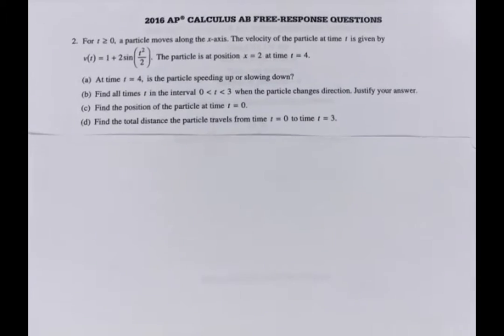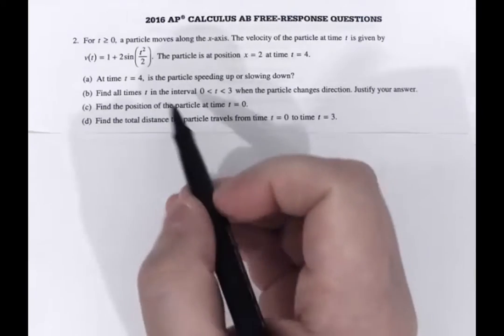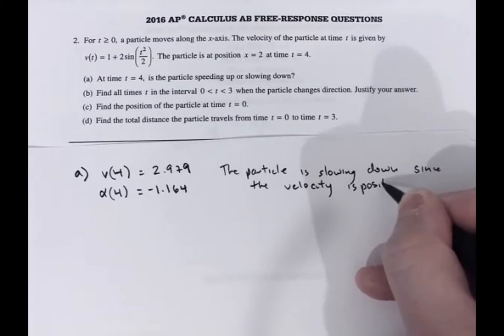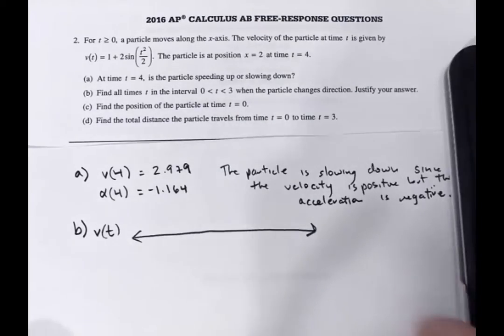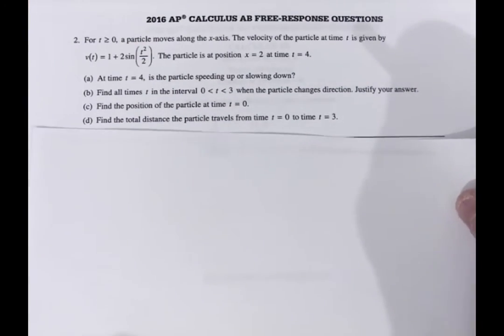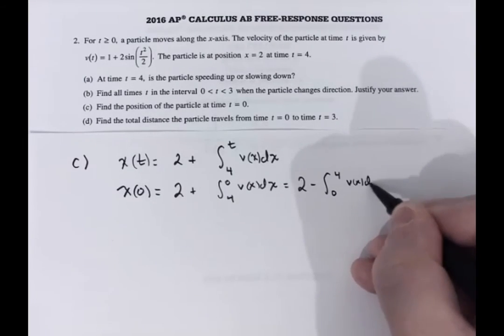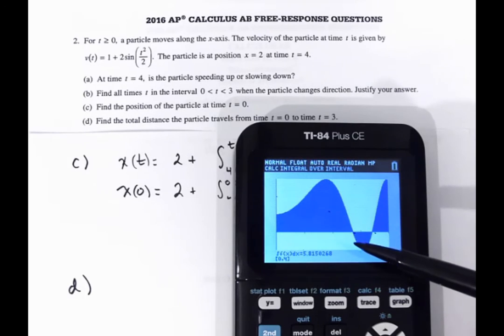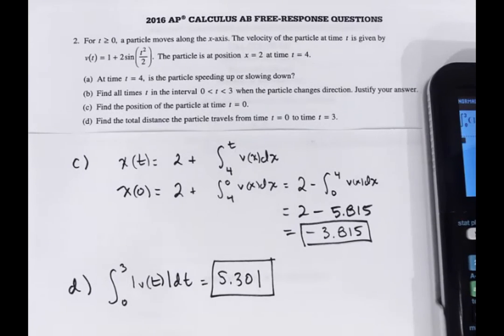AP Calculus AB 2016 FRQ 2